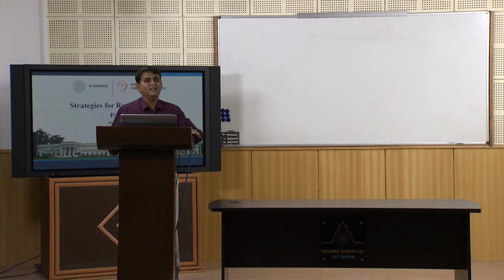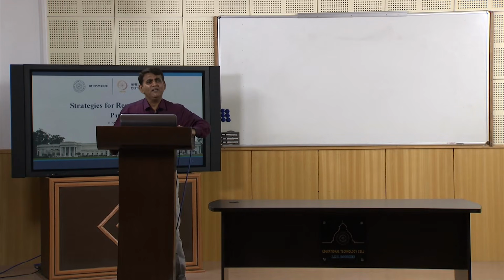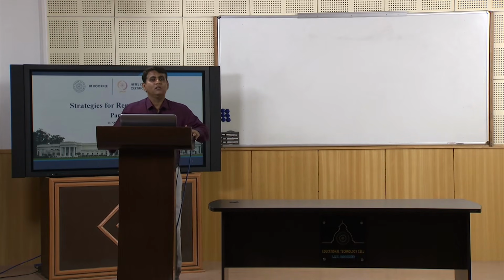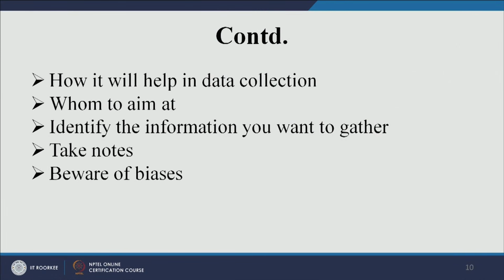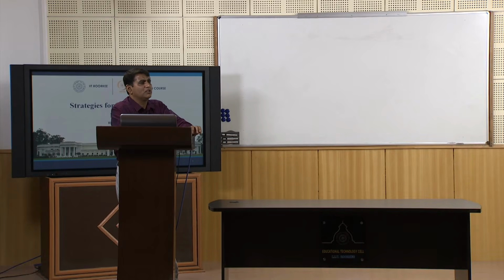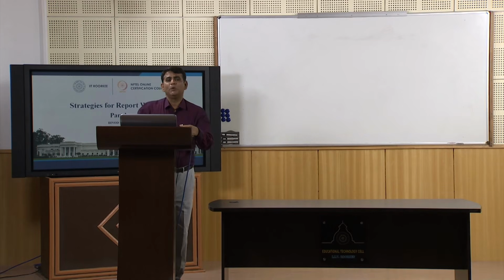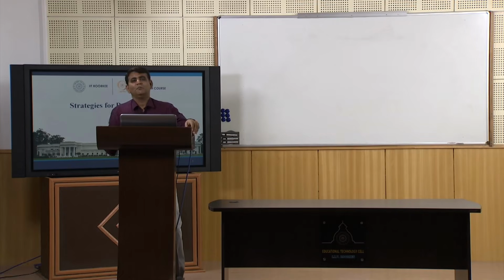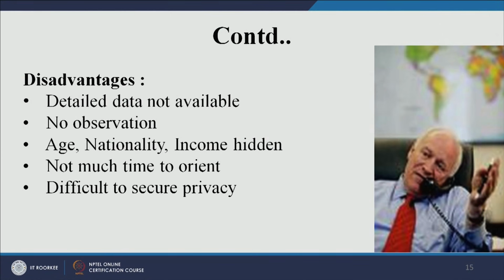Strategies for Report Writing Part I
Lec 33 Strategies for Report Writings: Part 1

 To access the translated content:
1. The translated content of this course is available in regional languages.
 2. Regional language subtitles available for this course
 To watch the subtitles in regional languages:
 1. Click on the lecture under Course Details.
 2. Play the video.
 3. Now click on the Settings icon and a list of features will display
 4. From that select the option Subtitles/CC.
 5. Now select the Language from the available languages to read the subtitle in the regional language.